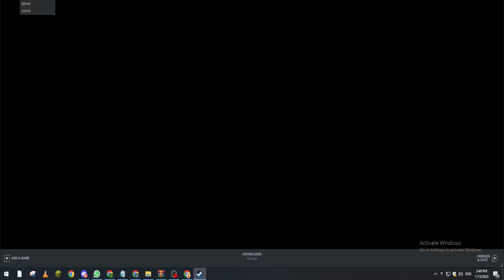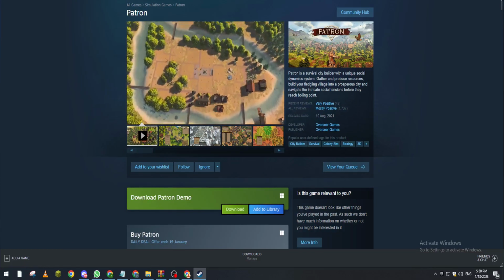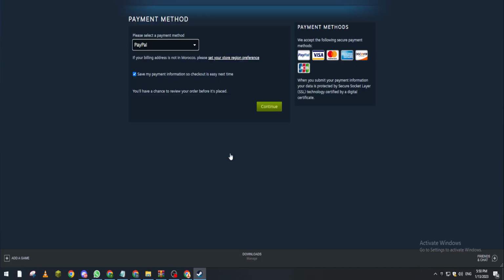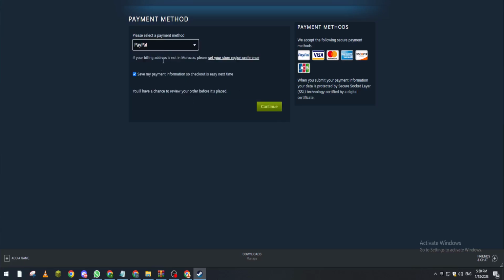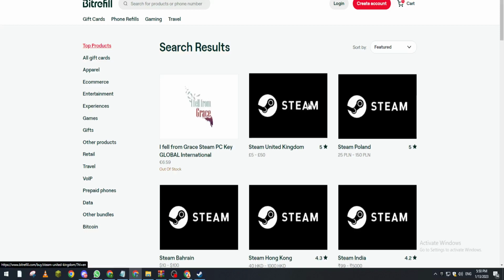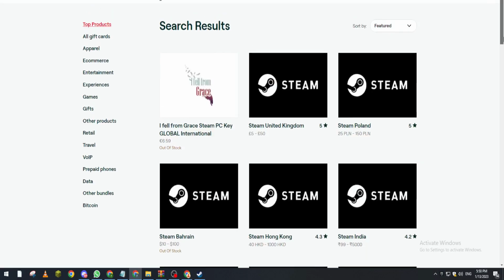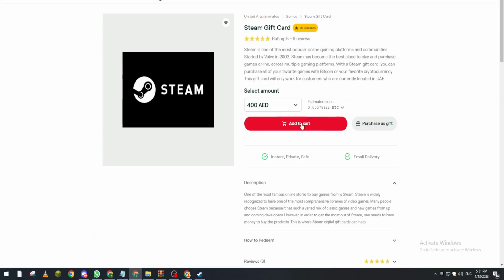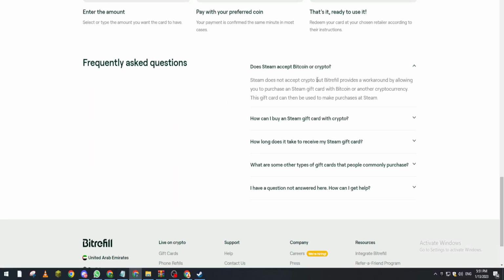How to buy Steam with Crypto in 2025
If you do not have normal currency or a credit card but want to buy stuff on Steam you can do it if you learn in our video How to buy Steam with Crypto in 2024

This video is a comprehensive guide to help you learn how to do something. It includes a step-by-step tutorial and helpful tips throughout to ensure you can complete the task. Whether you're a beginner or an advanced user, this video will provide you with the information and resources you need to become an expert.